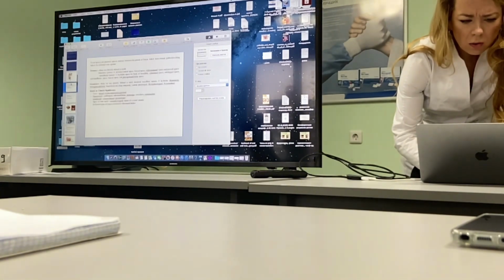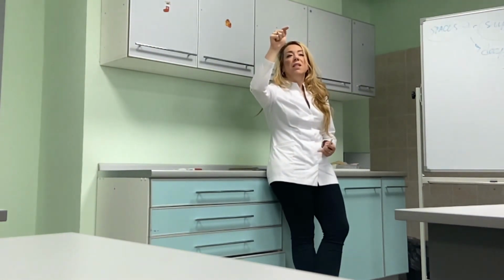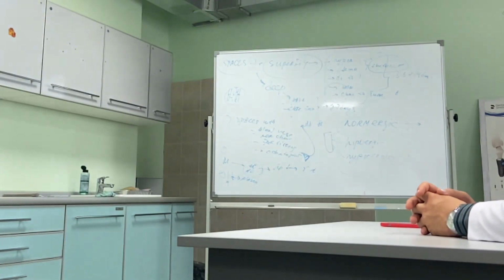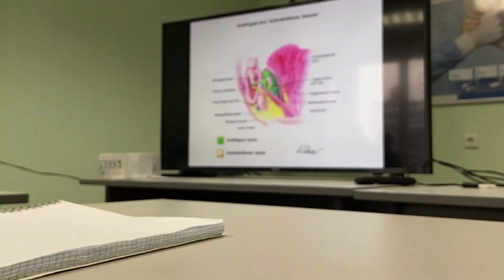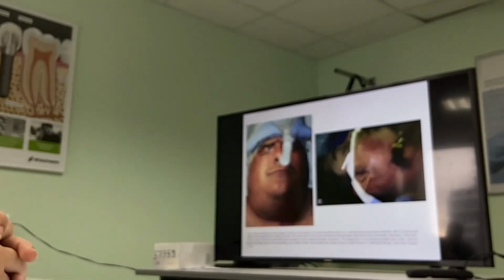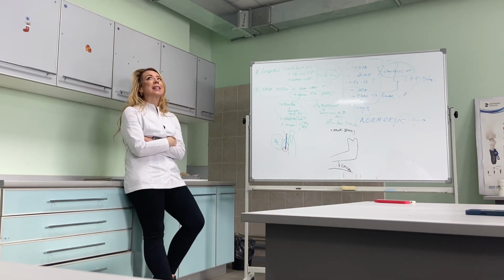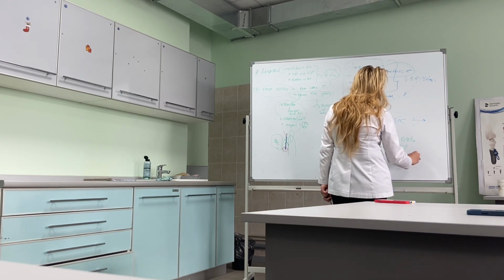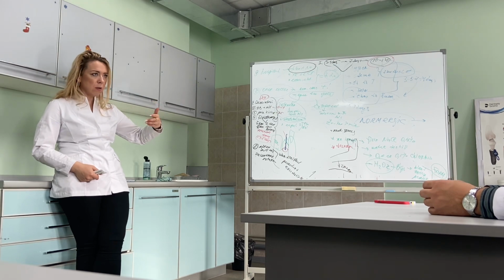First section of maxillofacial region